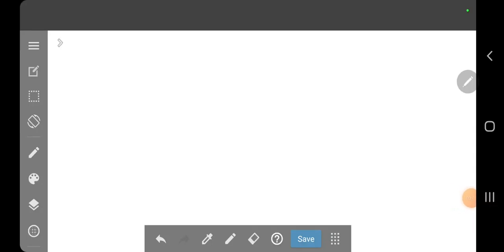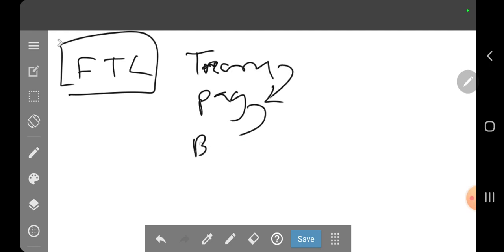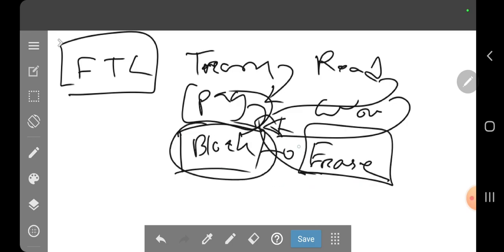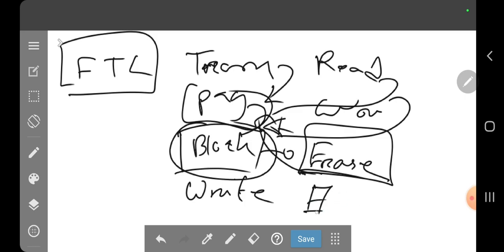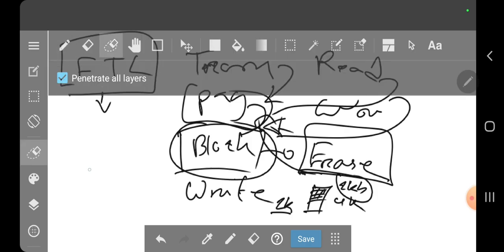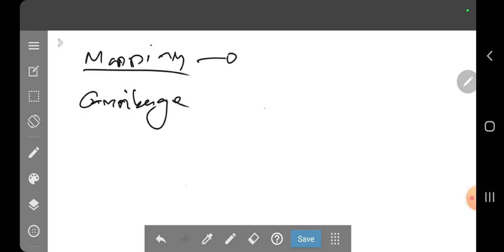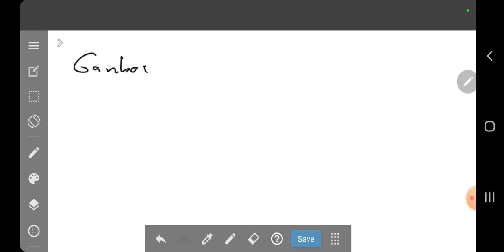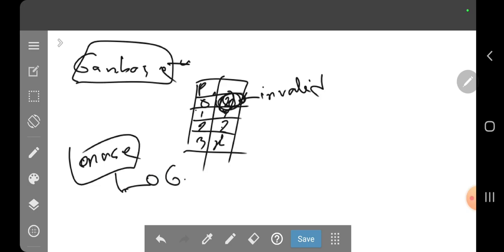Understanding SSD Firmware: Exploring Garbage Collection, Mapping Tables, and More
In this comprehensive tutorial, dive into the fascinating world of Solid-State Drive (SSD) firmware. Join us as we demystify the inner workings of SSDs and explore essential concepts such as garbage collection, mapping tables, wear-leveling algorithms, and more. Gain a deeper understanding of how these crucial components work together to optimize performance and prolong the lifespan of your SSD. Whether you're a tech enthusiast or a professional in the field, this video will equip you with valuable knowledge about SSD firmware.